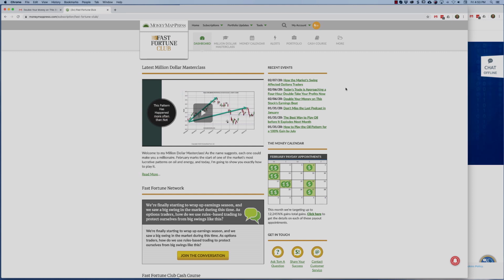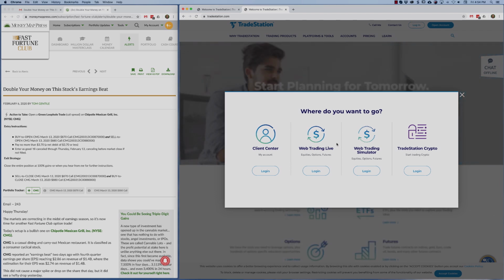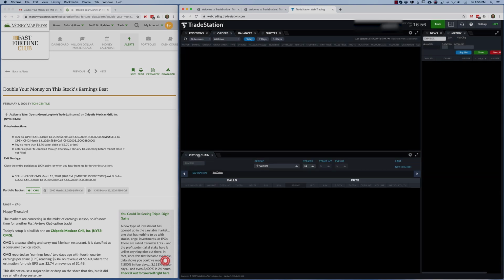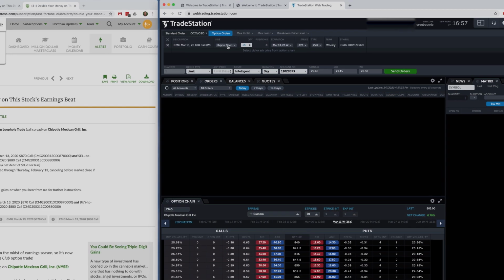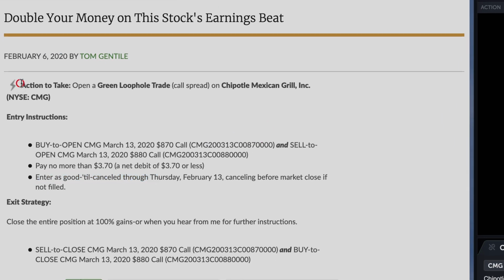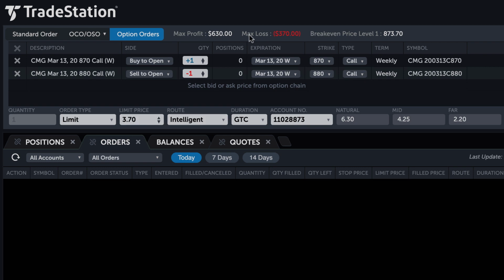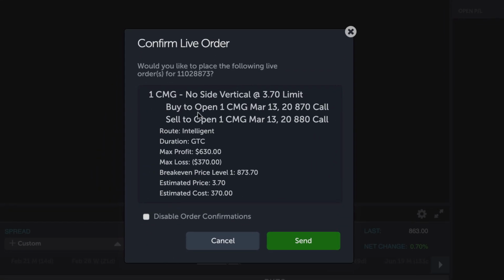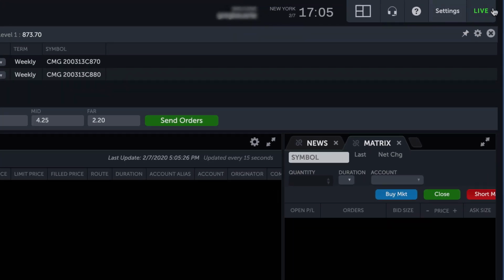Part 6 : Placing an Options Trade with Tradestation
There are a bunch of different online brokerage account trading platforms that you can use for the Fast Fortune Club program. It's 100% up to you to choose which one! I personally use Schwab, simply because I earn interest on any money in my Schwab account. However, Schwab has higher minimum deposit requirements to open an account, so that may not appeal to everyone.

In this video I walk through using Tradestation, as its the platform I started with, and has one of the lowest minimum deposit requirements of any platform. It also tends to be the most commonly used platform for options trading.

Just be aware that I am NOT an expert (which will be obvious in the video) and I am walking through this from a beginner level point of view.

If you're interested in investing on your own, or even just making a great side income, then you should check out the Fast Fortune Club today!

WANT TO LEARN THE BASICS OF OPTIONS TRADING FOR FREE?!